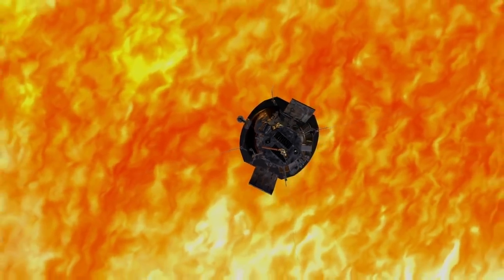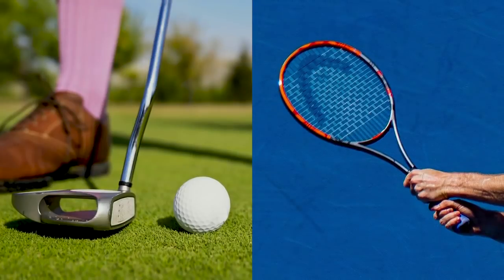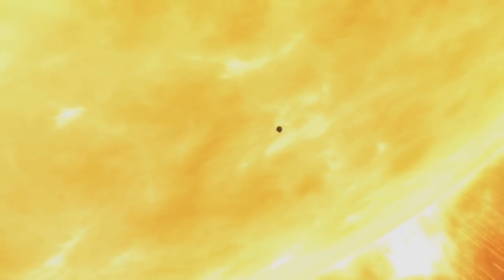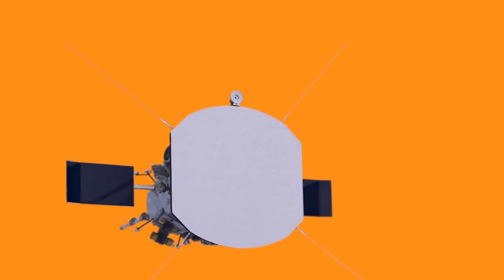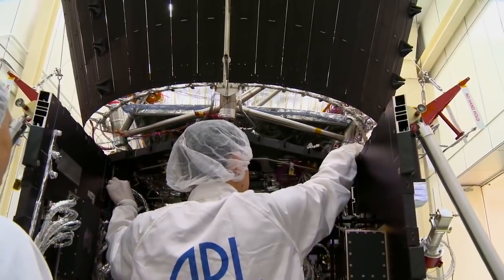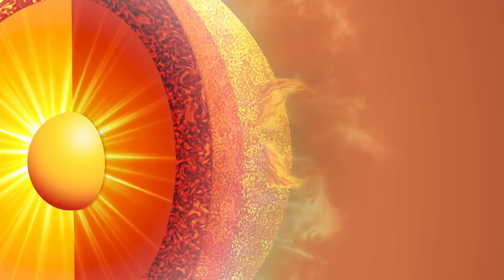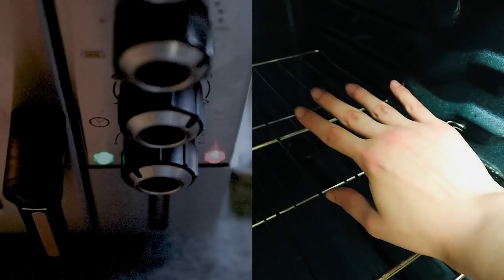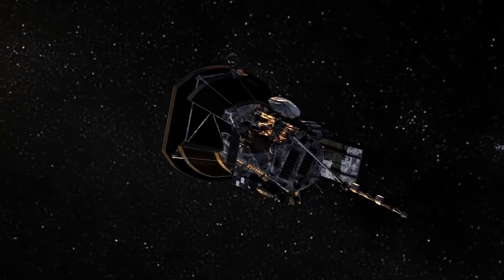'Sun Kissing’ NASA Probe - What is Its Heat Shield Made Of?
NASA’s Parker Solar Probe will get closer to the Sun than any spacecraft has before. NASA explains what its heat shield is made of so it doesn’t melt. - More about the heat shield